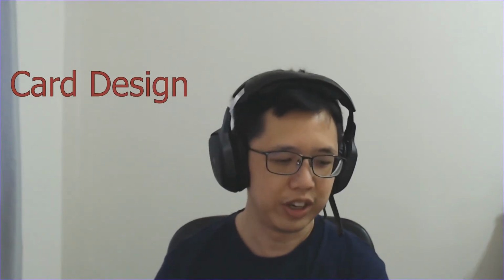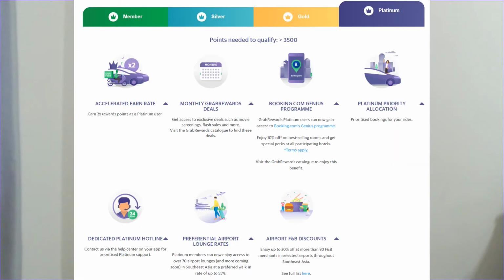Maybank X Grab Platinum Credit Card - Personal Experience & Review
Maybank X Grab Platinum Credit Card - Personal Experience & Review. In this video, we'll be discussing on the Maybank X Grab Platinum Credit Card based on my experience from application to usage as well as talk about whether this is the right card for you!